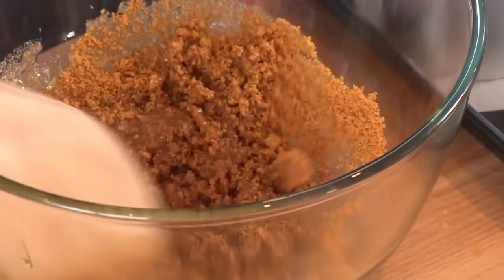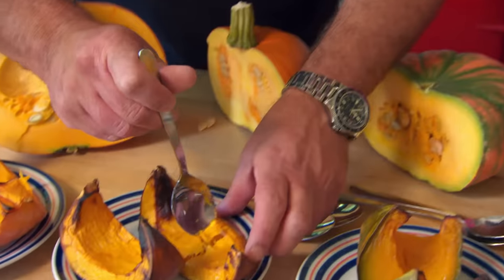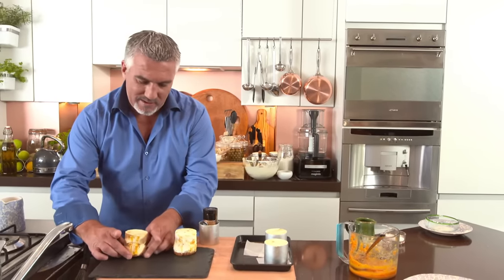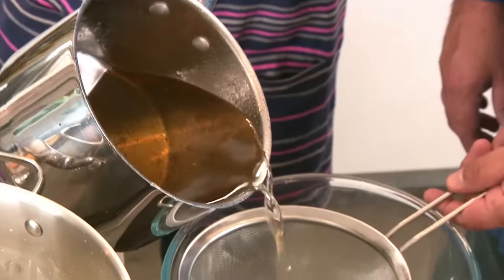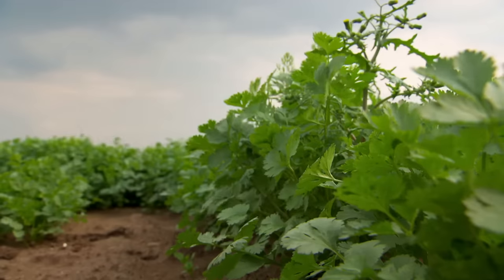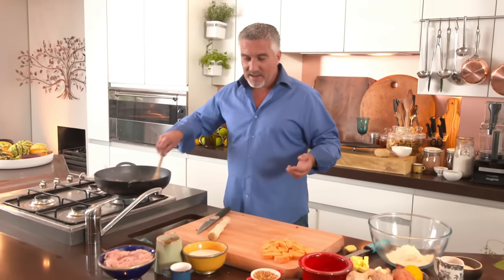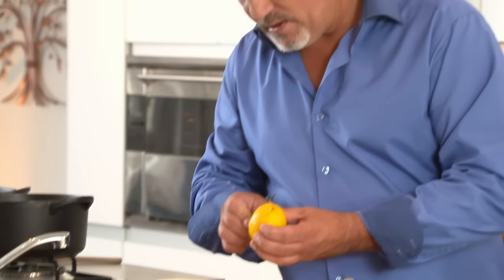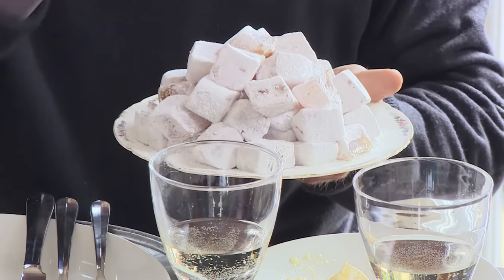Bake a Delicious Pumpkin & Ginger Cheesecake | Paul Hollywood's Pies&Puds Episode 4 The FULL Episode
In episode four of Pies and Puds, Paul shows us various flavour combinations you can put inside a Turkish Delight, bakes a classic Rice Pudding dish and goes to Yorkshire to explore the Exotic Herbs and Spices to make a delicious Chicken Pie.

Welcome to the only official Paul Hollywood YouTube channel. Home to weekly baking videos and some of the best moments from Paul's TV shows. For more info on Paul and more recipes, head to Paul's